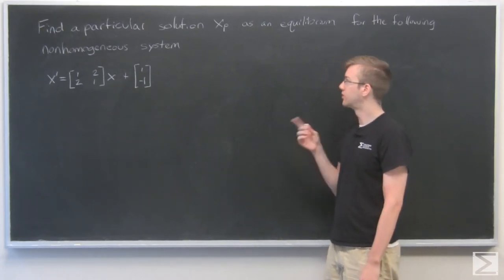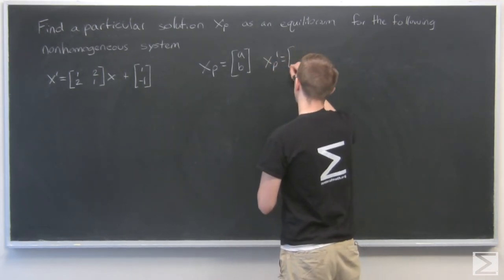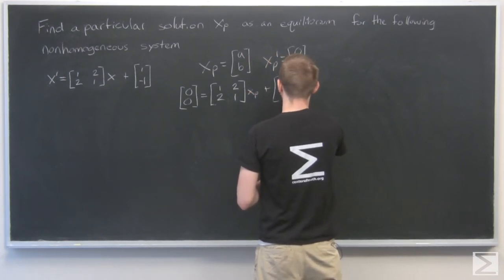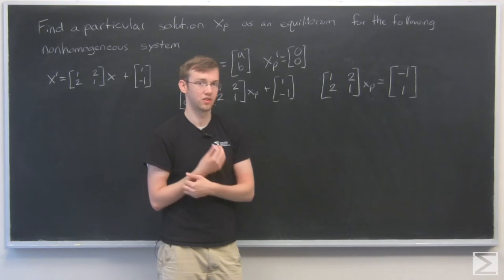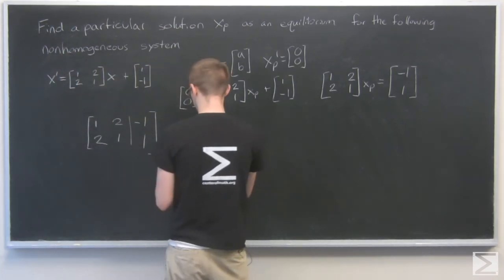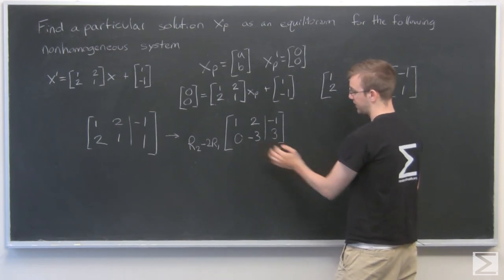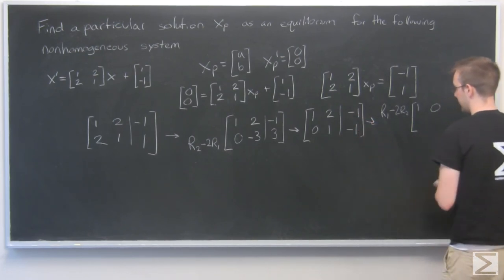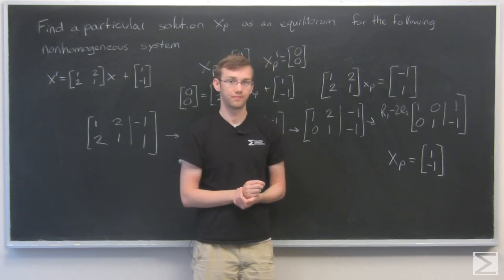Worldwide Differential Equations 7.2